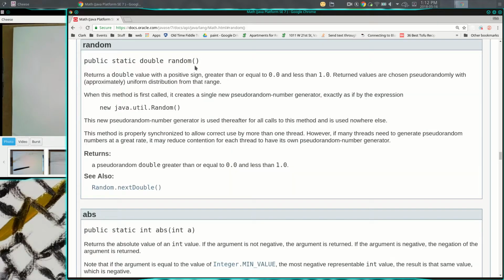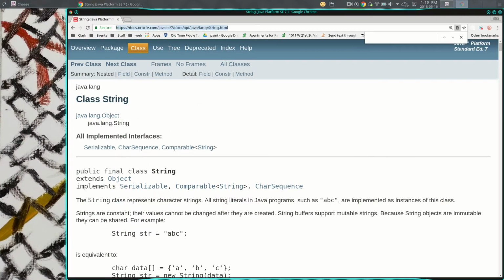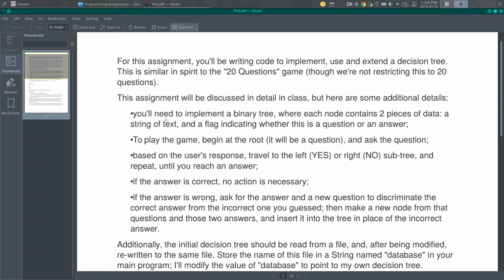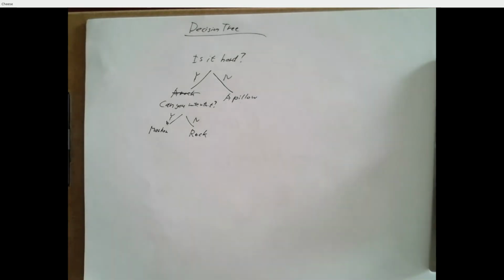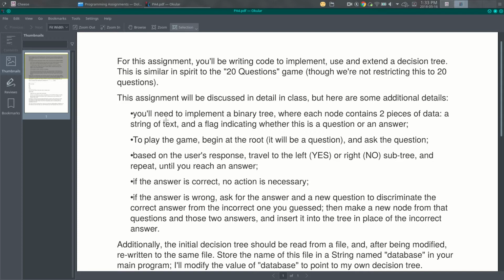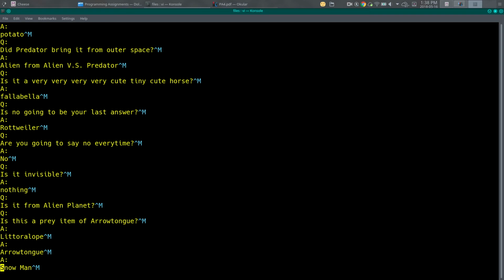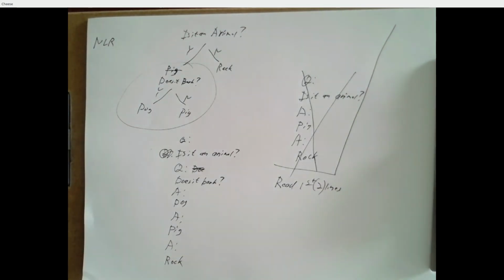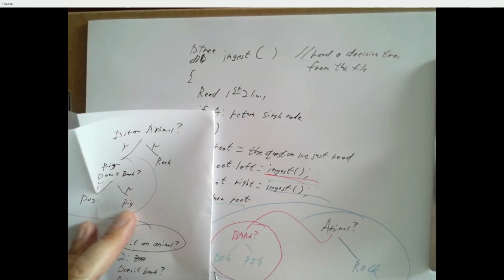CSE 223B 20180516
PA4 discussion